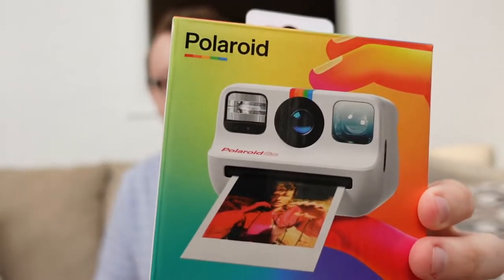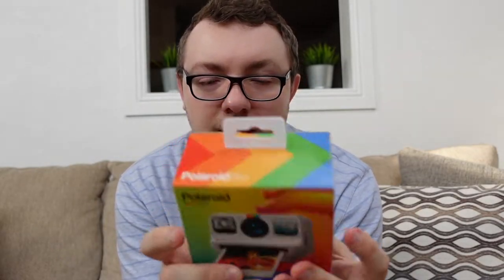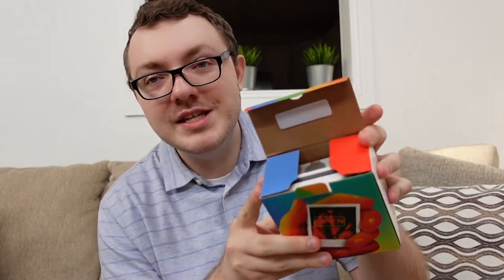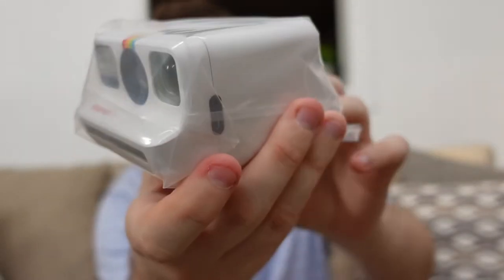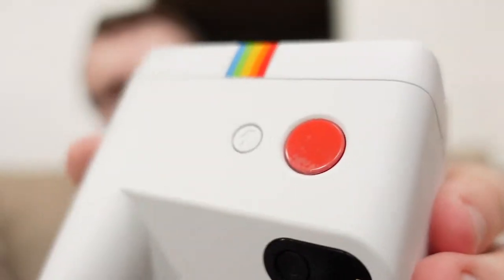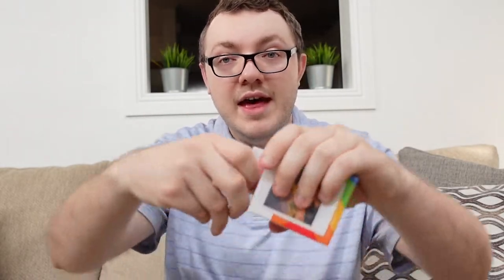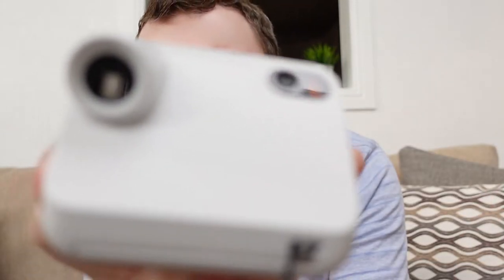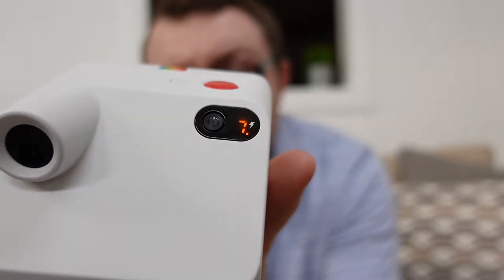Official Polaroid Go Unboxing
I may have found a new favorite Polaroid instant film camera! For a long time I have been a huge fan of the Polaroid Now film camera, but the all new Polaroid Go is a game changer! The small and portable size of this camera make it unique and the cheaper film options are also a big plus for this mini camera. In this video I unbox the new Polaroid Go instant film camera and go over the features as well as show some of the first photos that I got with the camera.

CREDITS: Photos and video clips used in this video were created by Polaroid.